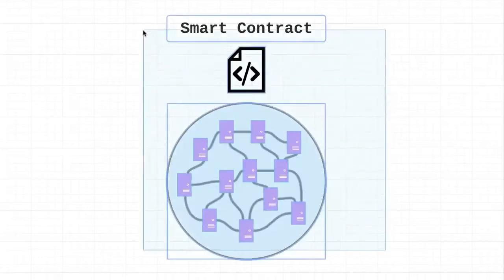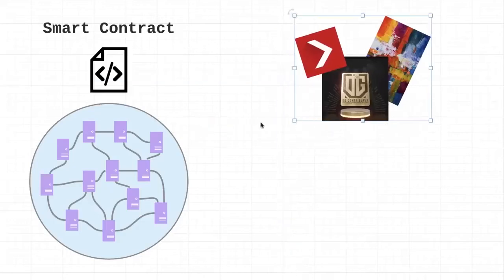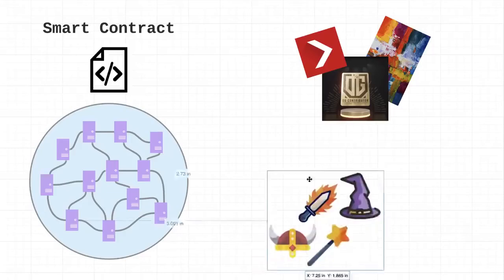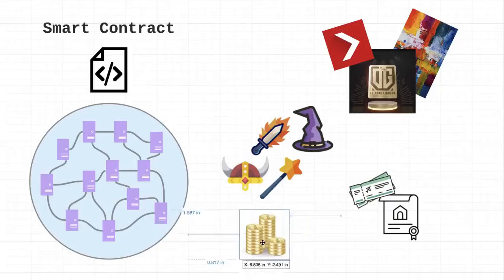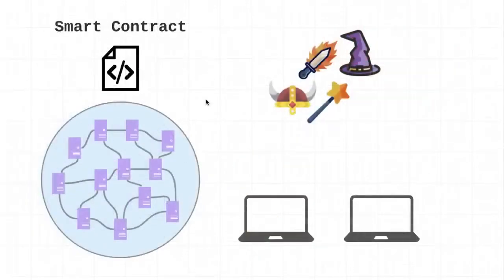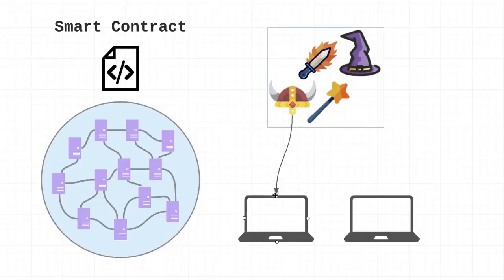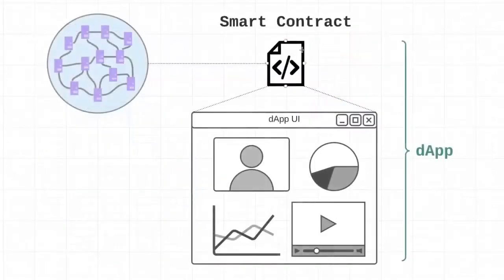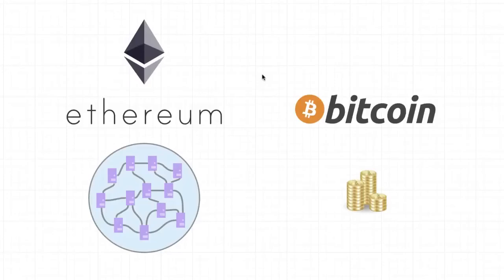Ethereum Tutorial 1 Overview, Smart Contracts, and dApps Explained